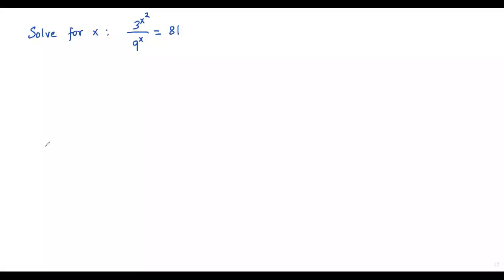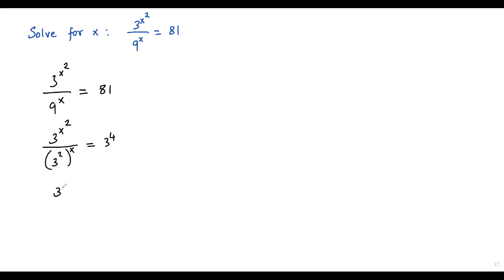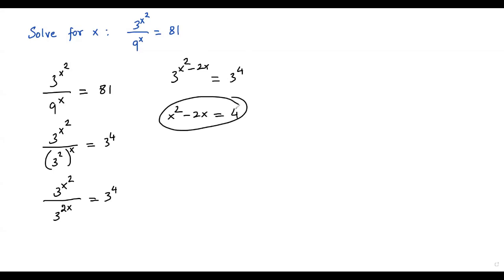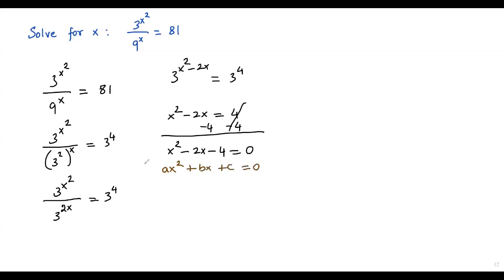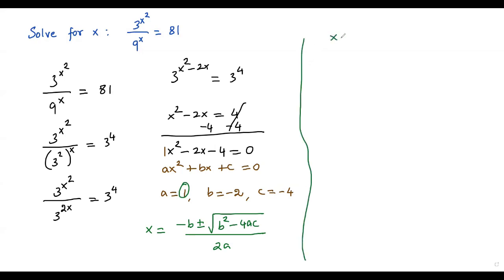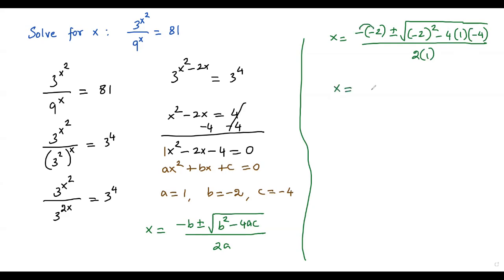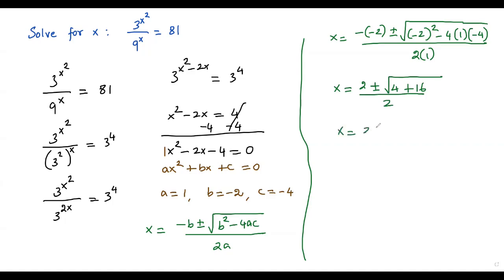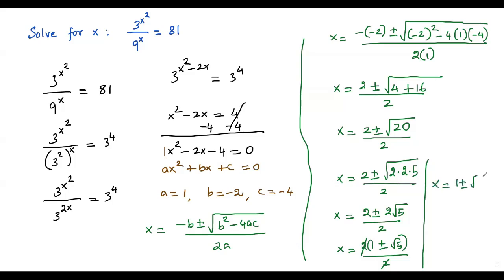Solving Exponential Equation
Solve for x :

(3^x^2)/9^x = 81